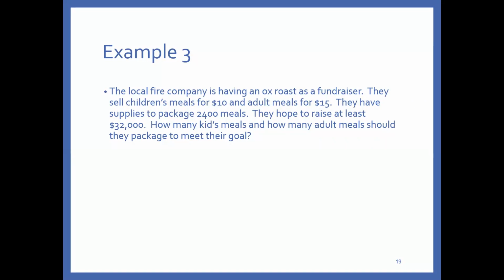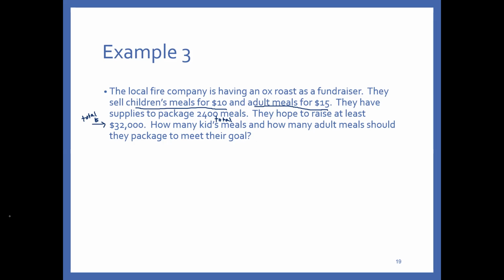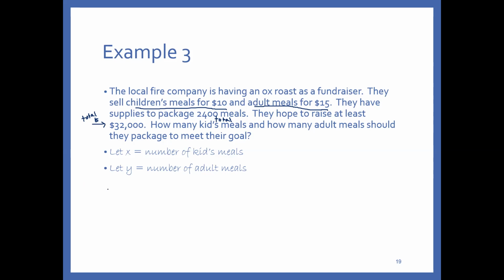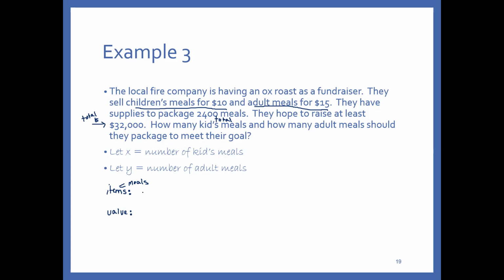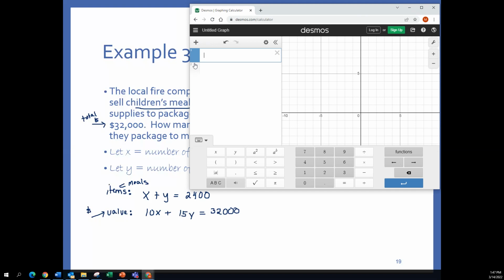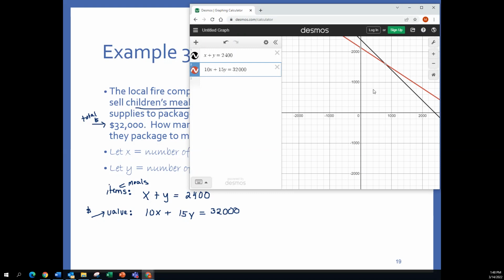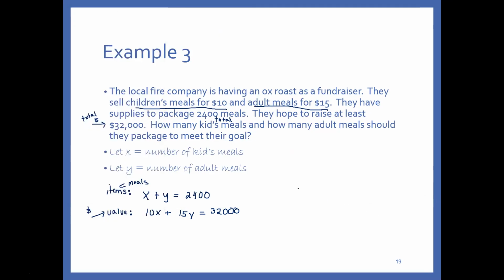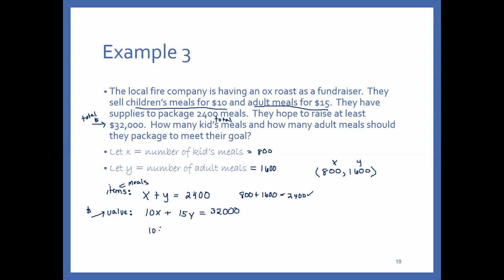2 totals word problem Ox Roast example